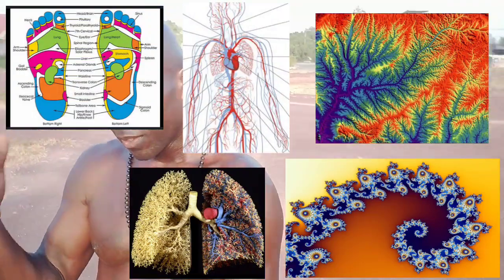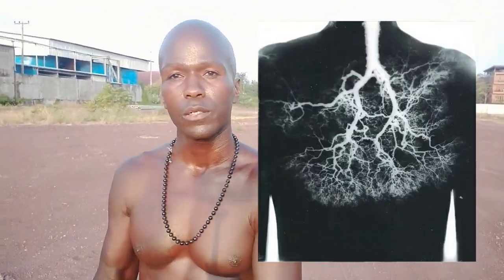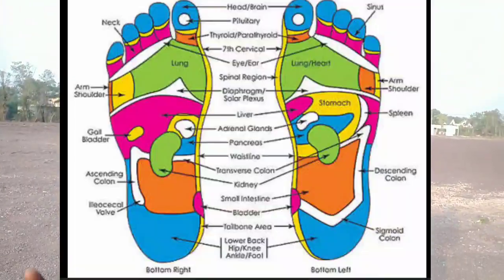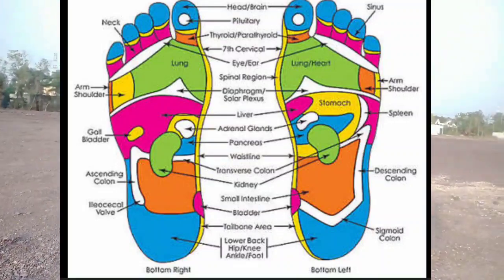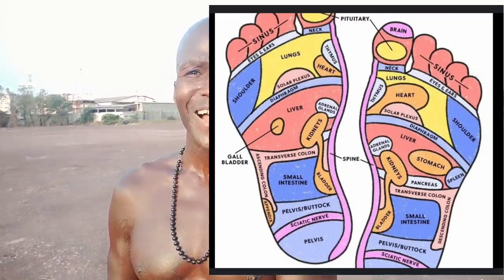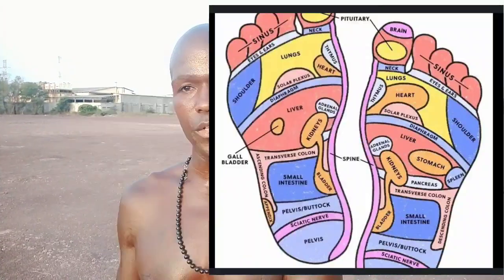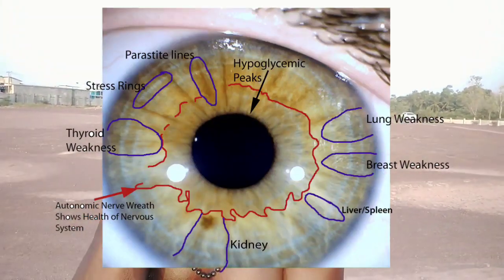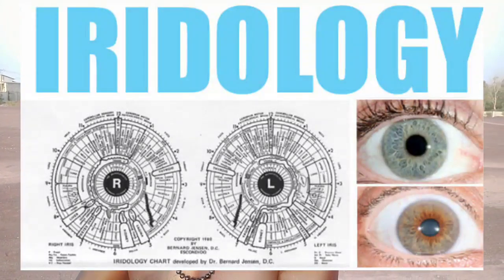Fractals in Nature & the Body: Healers and Teachers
A general definition of a fractal is a pattern that repeats over and over across many scales. In space, on Earth, and in the body, there are many fractals. It is an age-old belief that our world is a smaller scale of a bigger world. This has been thought to apply to the body all the way down to its cells. These patterns give us clues about many things. For example, in the video, I talk about lungs looking just like trees. What can be learned from that? What is obvious about it? I talk about this as well as the feet and the eyes being fractals of the entire body and how anyone can use them to look inside of the body and treat it all by yourself. Simple but powerful information here.

Am a new author. If you are into science fiction, check out my book on Amazon: Lifetimes of a Mars Breakaway Unit